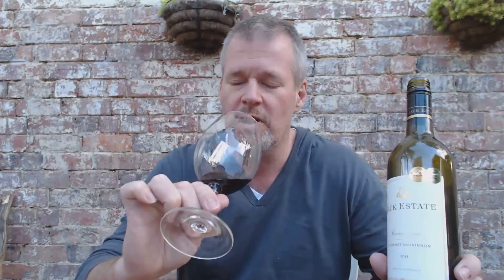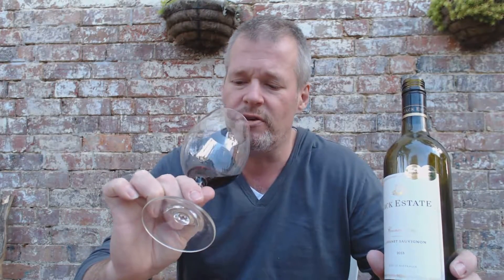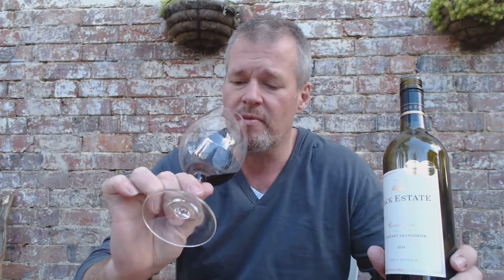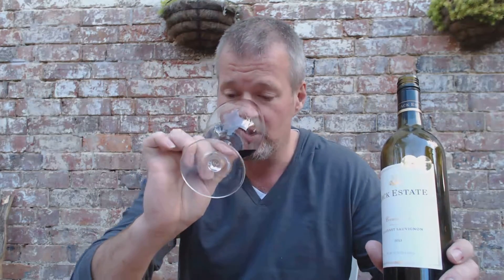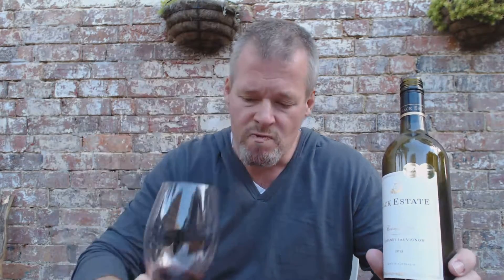Jack Estate Coonawarra Cabernet Sauvignon 2013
Great Value Cabernet Sauvignon from the 2013 Vintage in the Coonawarra